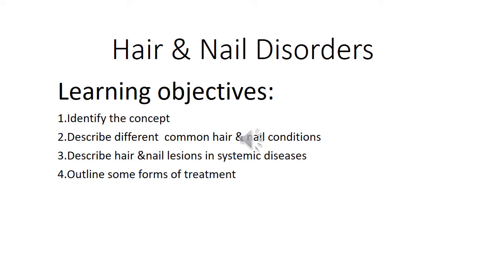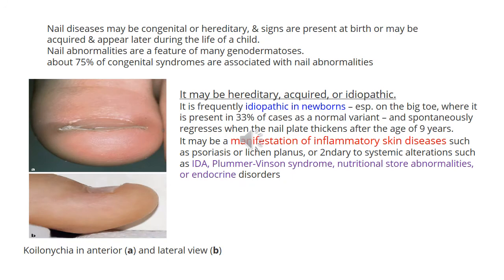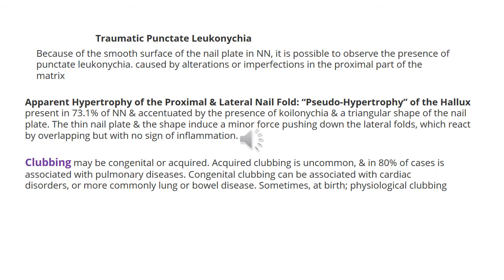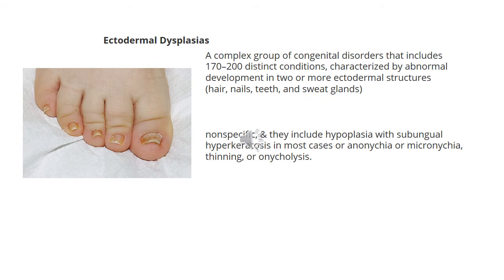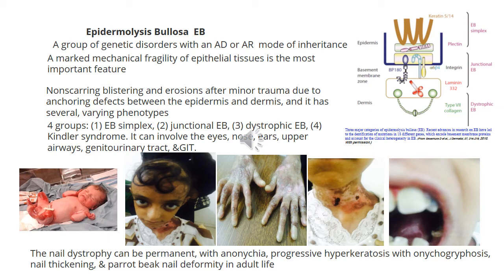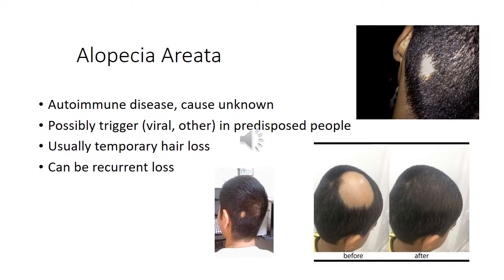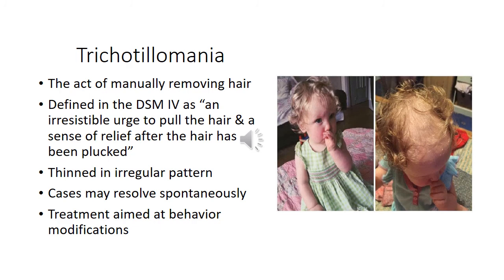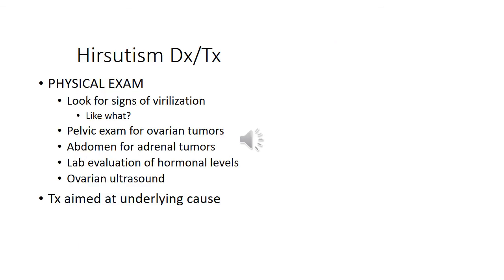Hair & Nail Disorders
محاضرة الدراسات العليا ماستر طب الأطفال
أد جليل العزي